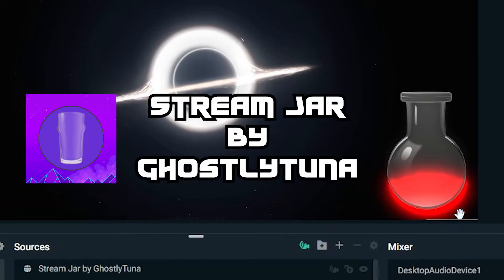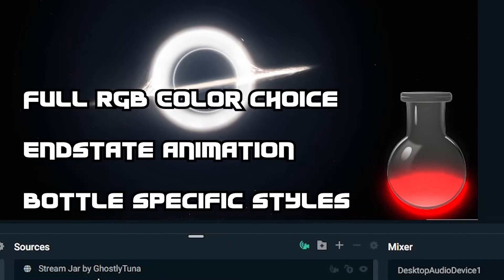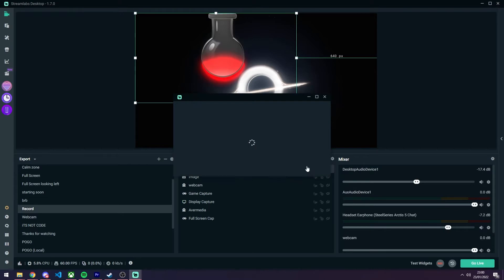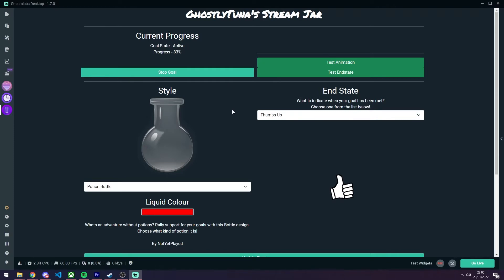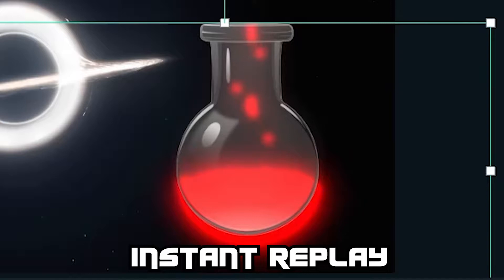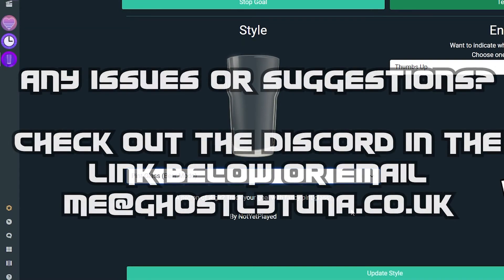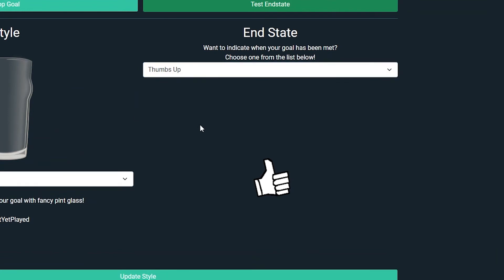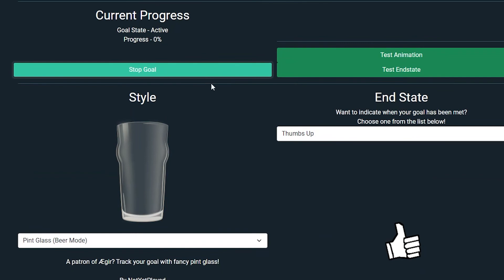Stream Jar - Streamlabs Desktop Version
Combine all of your stream revenue into one goal!

Track your progress with this fancy overlay widget, choose which events contribute and see the goal jar fill up as you go!

Got any questions or feedback?

Check out some of my other work!